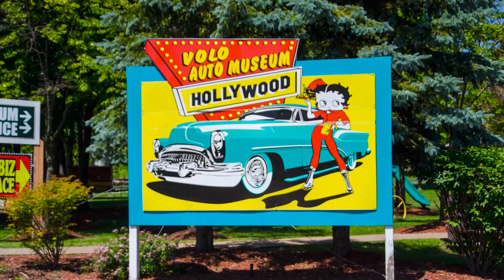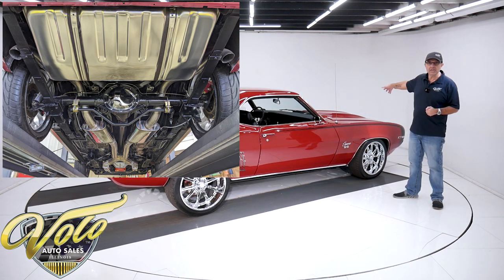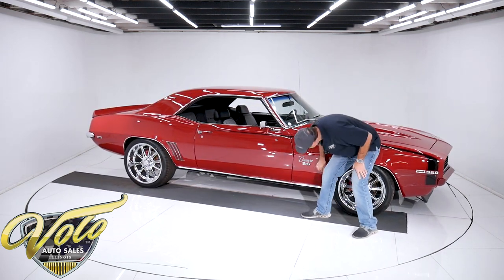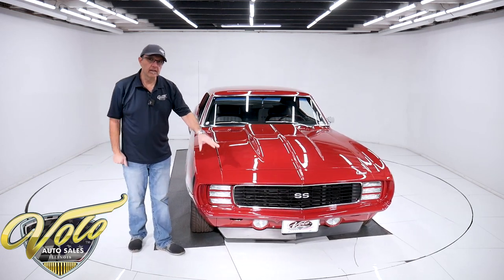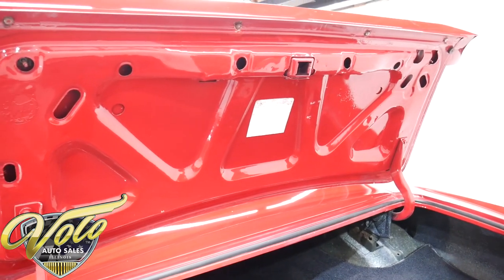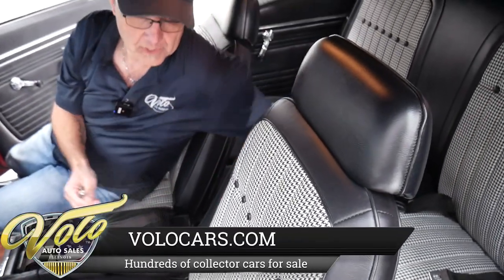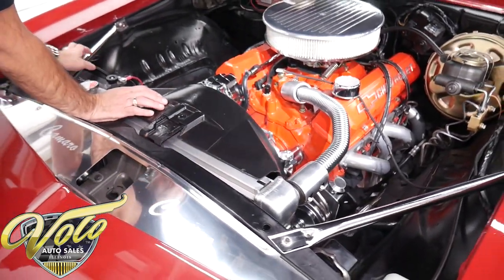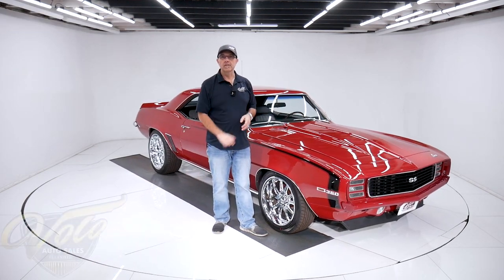1969 Chevrolet Camaro for sale at Volo Auto Museum (V20662)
This RS-SS = Real Sexy, Super Sexy! This one checks the boxes. It doesn't get much better than a 69 Camaro trimmed out like this one. Unless of course it has a performance motor, 5-speed and upgraded brakes and suspension!

EXTERIOR: It is slick! Decked out with spoilers, cowl hood and exterior trim package. The body is straight and fits right. The paint is polished smooth and glossy. Garnet red without a vinyl top. Painted on hockey stick stripes. Optional Endura rubber bumper is body color. The Rally Sport consists of relocated reverse lights and hideaway headlights. This one has been converted to electric motors so they open and close quick. All the trim, chrome, emblems were replaced. New windshield. New staggered size chrome US Mags wheels- 18s in front, 20s in back. They are wrapped in performance sneakers.

INTERIOR: Door panels, armrests, window cranks are new. The dash pad, bezels, knobs, vents, heater controls all look new. Nee glovebox liner, working light. Factory tachometer and gauge cluster in the console. Quartz movement in the clock. New rosewood wheel on a tilt column. The seats were reupholstered with houndstooth upholstery. Interior lights work. New carpet and embroidered mats. Reproduction rubber mats are included too. Overhead the headliner and visors look great. It has complete set of original seatbelts.

ENGINE COMPARTMENT: Less than 600 miles on a $16,261 rebuild. 400 small block with aluminum heads and intake, a dual feed Holley carb, MSD ignition system and ceramic coated headers. The front of the motor has chrome alternator, water pump, pulleys and power steering. Great looking cast aluminum valve covers. An aluminum radiator keeps it cool. New power brake system. Overall, very clean and proper.

TRUNK COMPARTMENT: Inside the trunk is solid and spatter painted. Custom carpet mat with bound edges. It has a bazooka sub-woofer

UNDERSIDE: Body off frame restoration. The suspension and steering was all rebuilt. Upgraded in front with fat tubular control arms, QA1 gas shocks and a fatter sway bar. In back it has QA1 gas shocks and a custom swaybar new. 3 inch stainless steel exhaust with x-pipe and Magnaflow mufflers goes all the way out the back. Custom disc brakes at all 4 wheels with drilled and slotted rotors, red calipers, and e-brake assembly. New fuel system including a polished stainless tank. Looking up at the motor it has an extra capacity oil pan and high torque starter. Upgraded 5-speed Tremec trans. Chrome cover on the rear end. Floors are all clean metal, prepped and painted semi-gloss black.

Conclusion: You will absolutely love driving this car. Shifting the gears while hearing the rumble of the custom exhaust is exhilarating. You’re gonna look good doing it too; this one is a head turner!